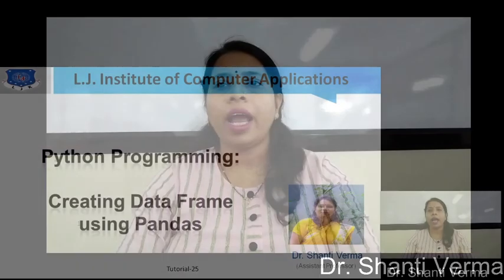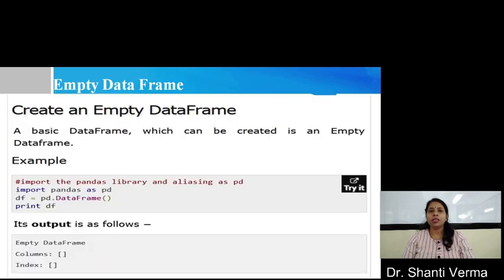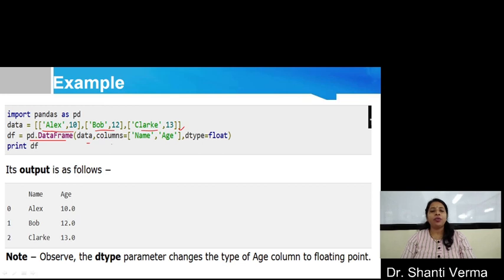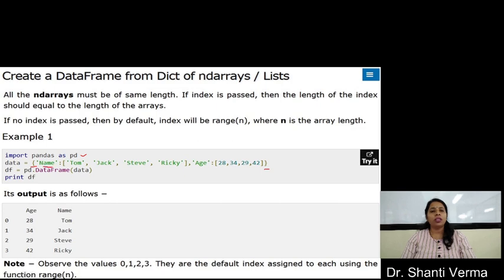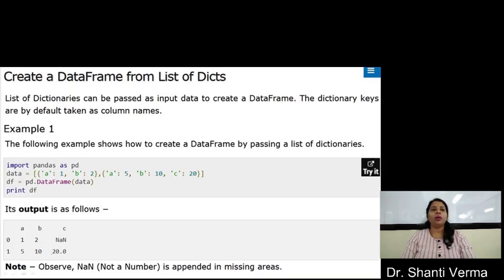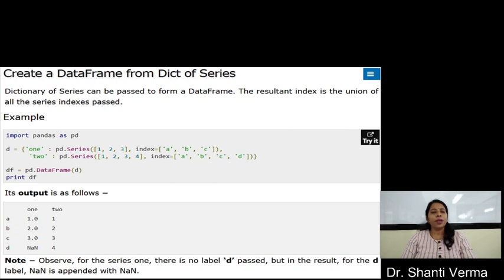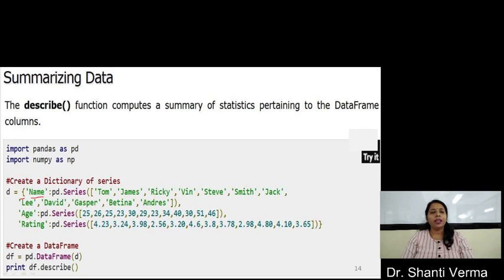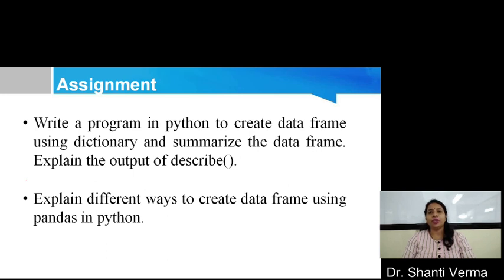Creating Data Frame using python programming